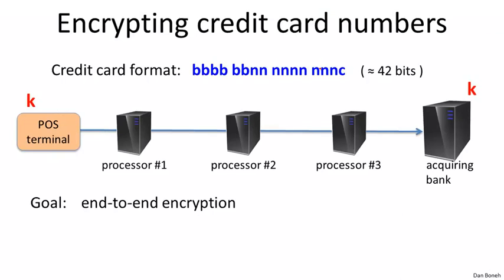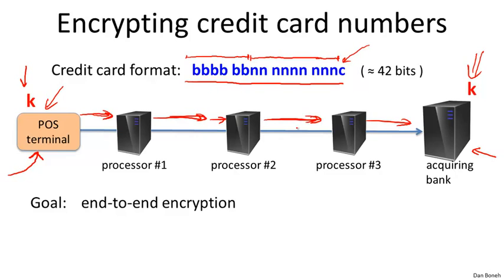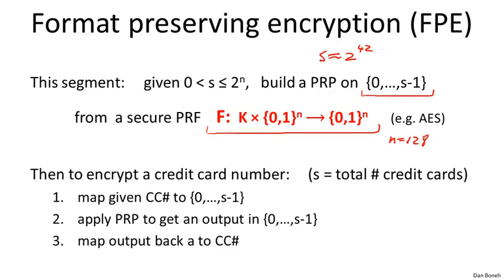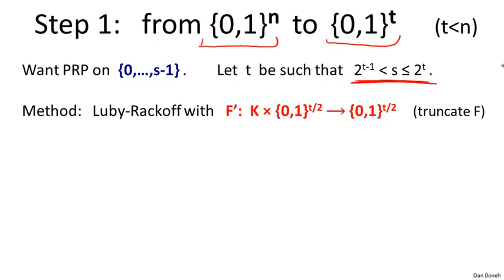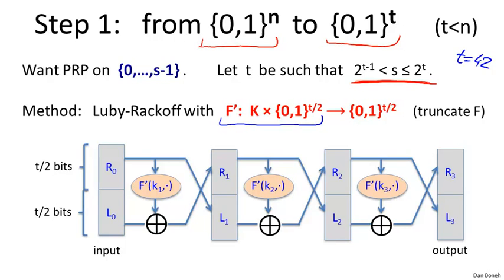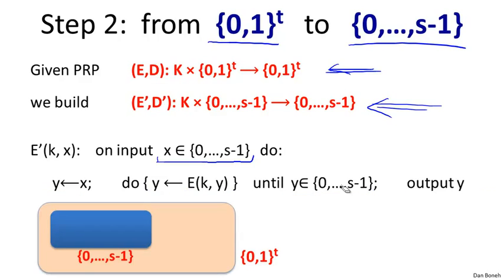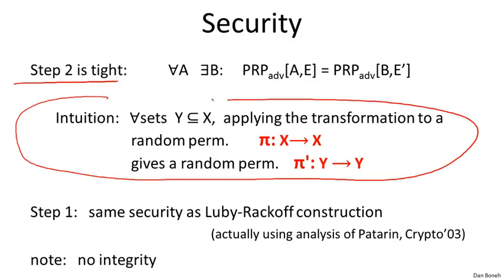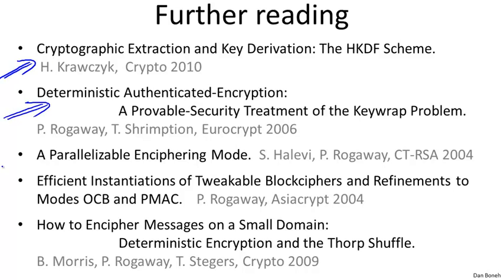8 5 Format preserving encryption 13 min